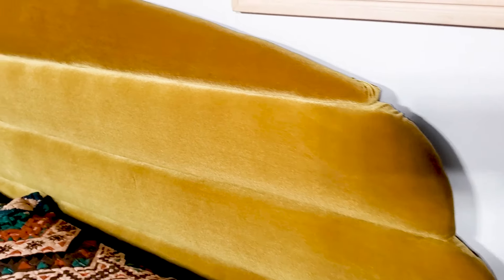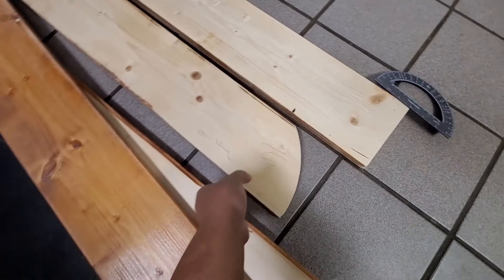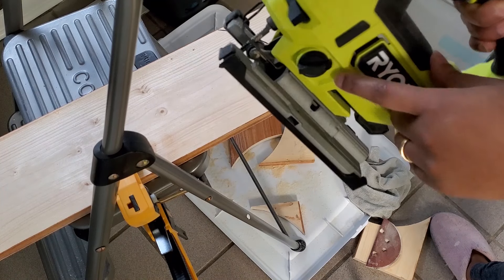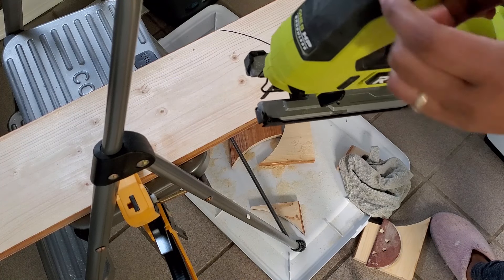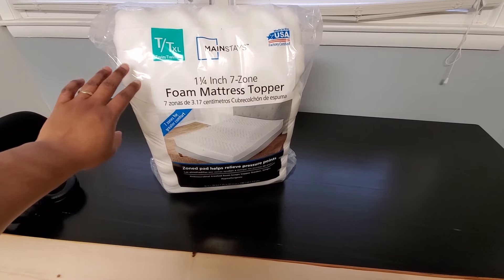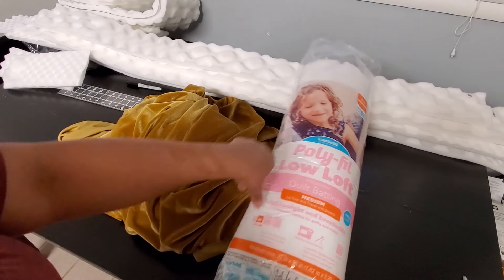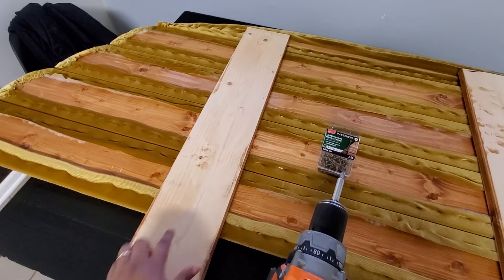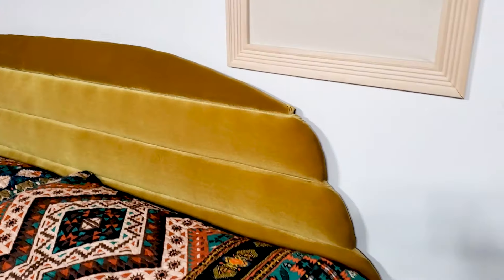Building A Headboard For A King Size Bed - Easy DIY Upholstery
In this video I'm building a headboard for a king size bed using my jigsaw. This is an easy upholstered diy using upcycled wood boards and velvet fabric.

Video notes
1. Wood board measurements:
length at bottom of curve (from longest to shortest) - 80 , 74, 68, 62, 55 - inches

2. Materials used
Pine 1x6 - upcycled
Twin xl foam mattress topper - Walmart
Quilt batting - Walmart
Velvet stretch fabric (mustard)- Fabricwholesaledirect.com
Staples  5/8 inch - Walmart
Wood screws 1 1/4 inch - Walmart